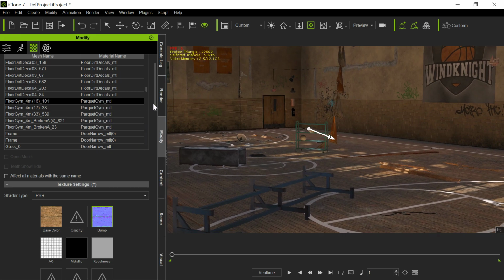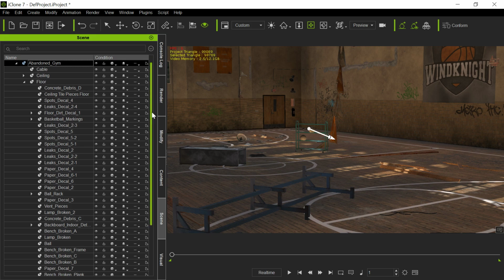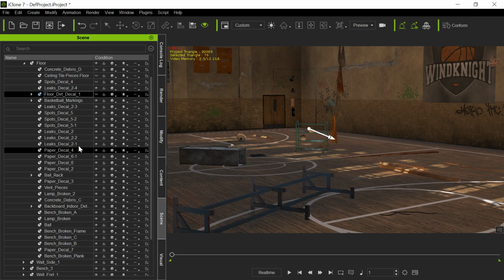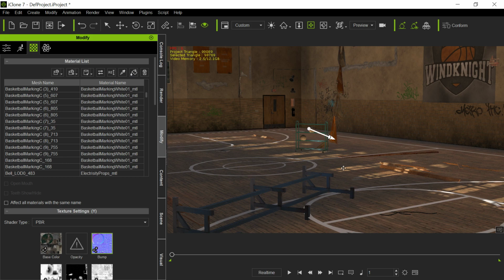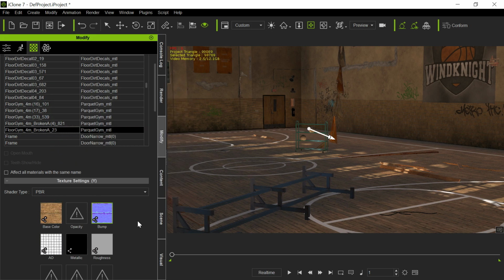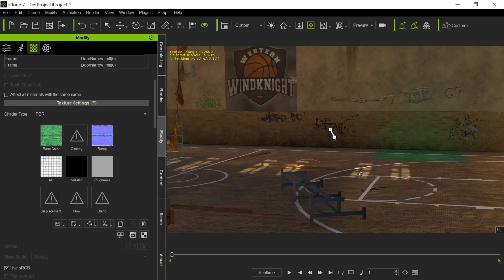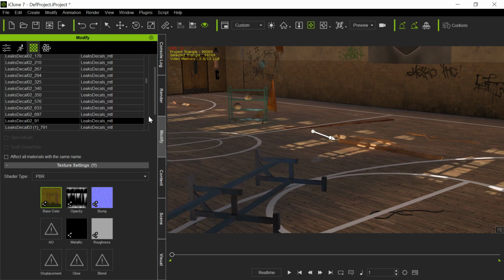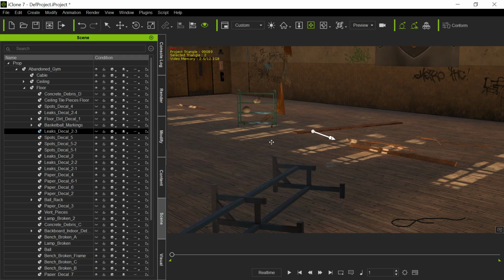Abandoned Gym - working with sub items and materials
Just showing some little things about sub items and materials in iClone for my friend Gary